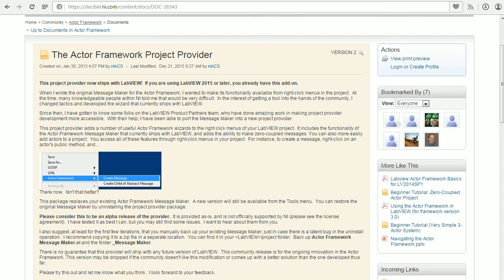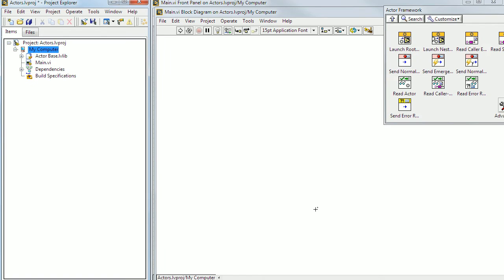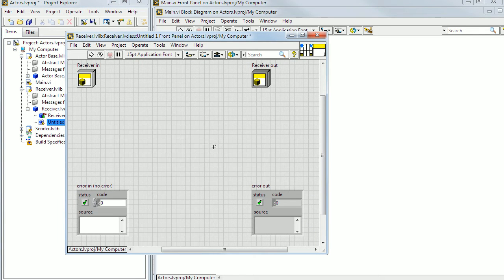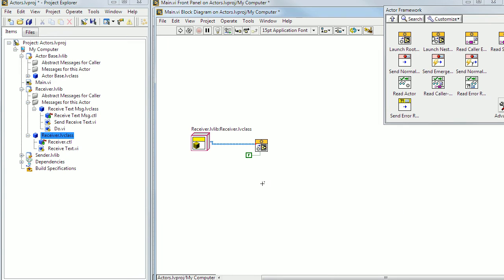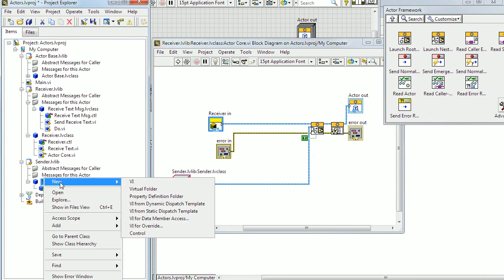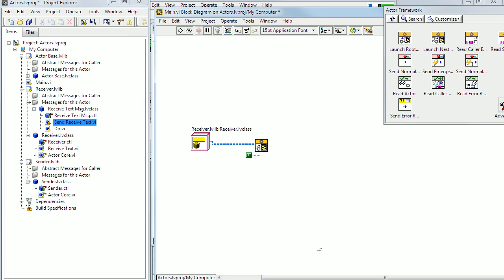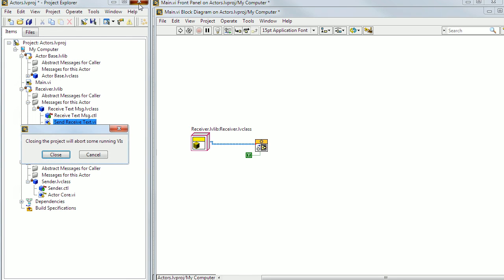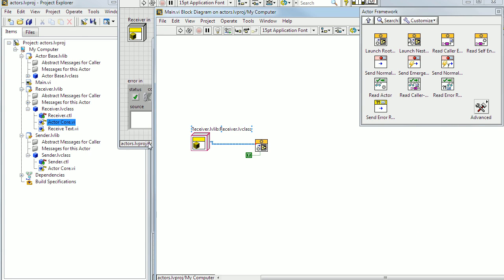LabVIEW actors: part 2, the actor framework project provider and nested actors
Creating actors using the actor framework project provider, and sending a message using a nested actor. Recorded in 720p.